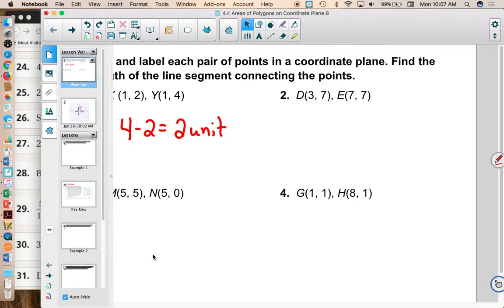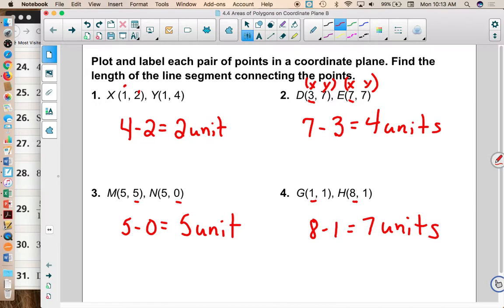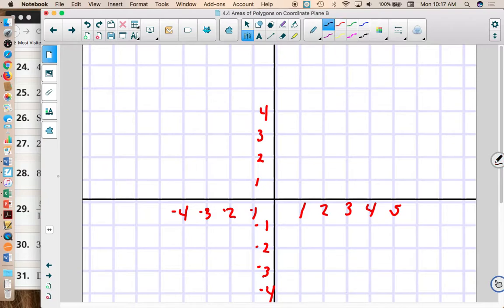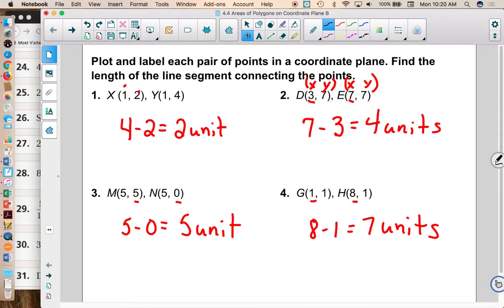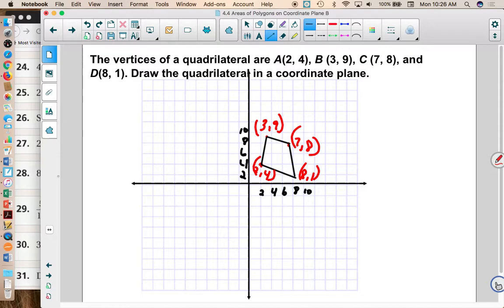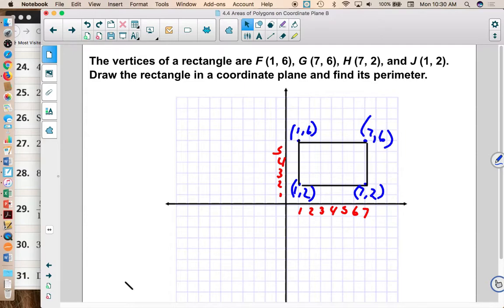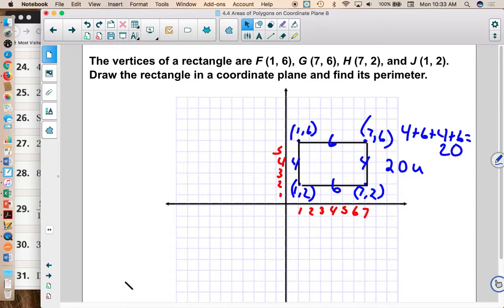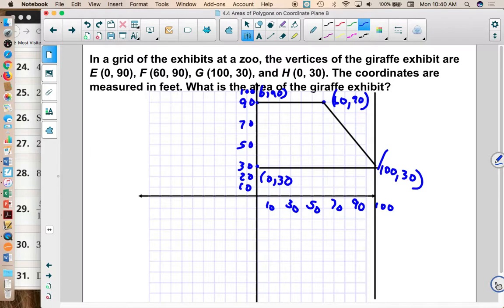4 4 Areas of Polygons on Coordinate Plane B